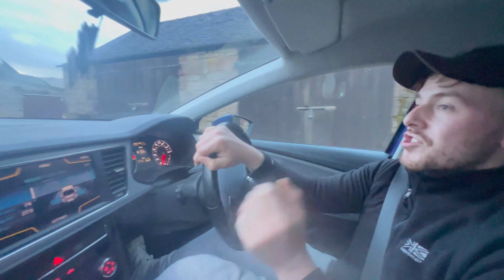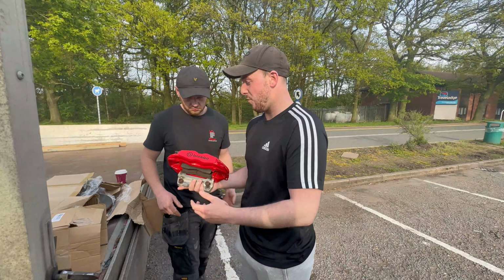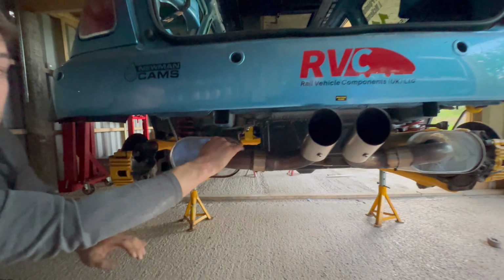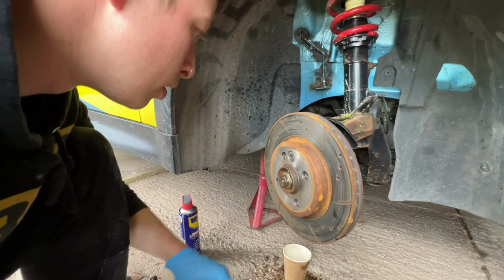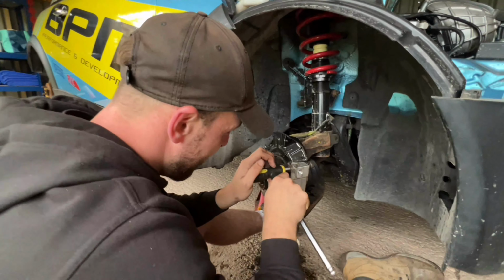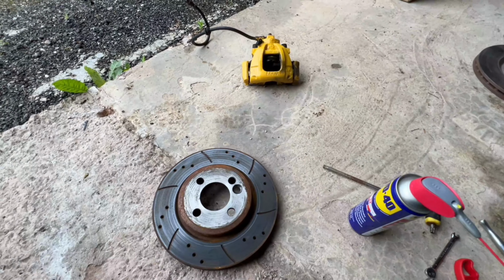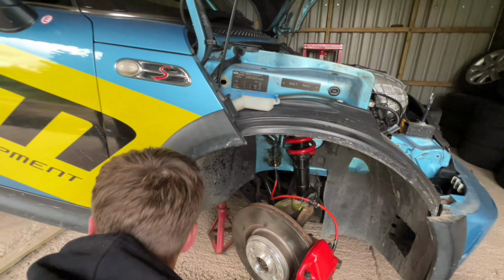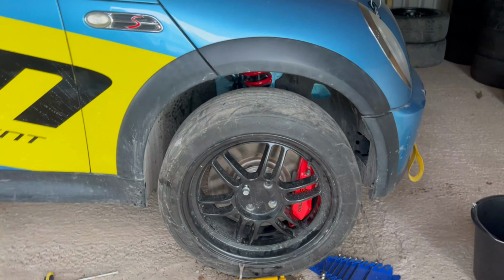BUDGET MINI COOPER S R53 GETS A MASSIVE BRAKE UPGRADE!!!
WERE BACK! In this video we get back to work on the Mini Cooper S R53 Budget Track Build! We finally take the car to our new unit, fit some new God Flex Poly bushes for the exhaust hanger, and we fit our biggest upgrade yet, Brembo Meganne RS275 callipers with 330mm discs! It isn’t without issues though, like everything on this channel!

If you liked this video don’t forget to hit that like button and subscribe to our channel for regular car content, from our R53 track series to car reviews and who knows what else! We’re a small channel so all the support from your likes and subscribing really gets us excited and motivates us to constantly improve and create even better content for you all to enjoy.

We are also open to any potential sponsorships/collaborations/product testing, if this is something you would be interested in feel free to send us a message on any of our socials or alternatively fling us an email over to: